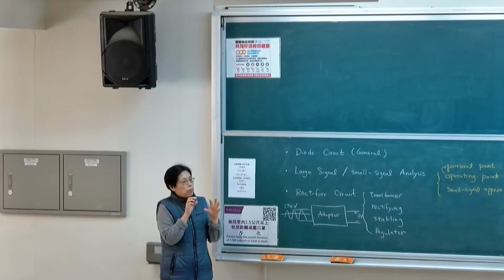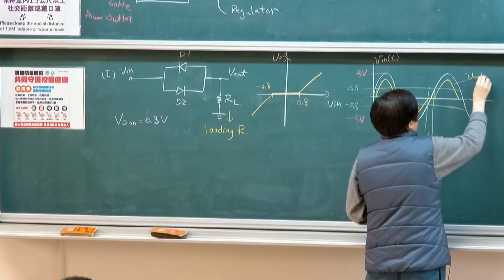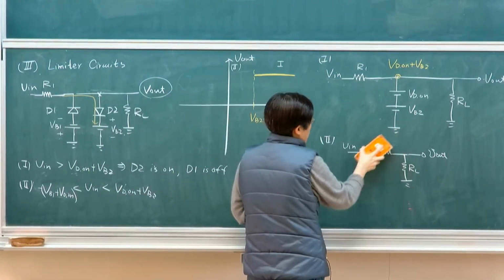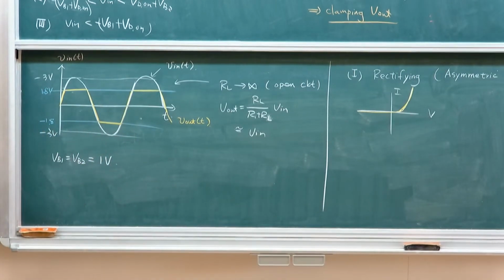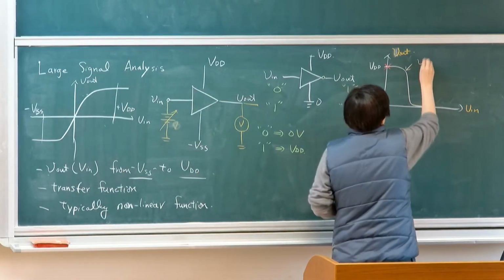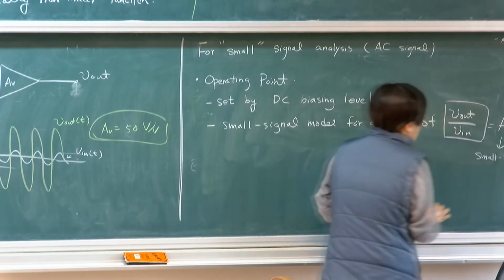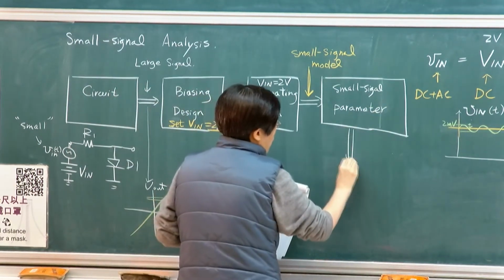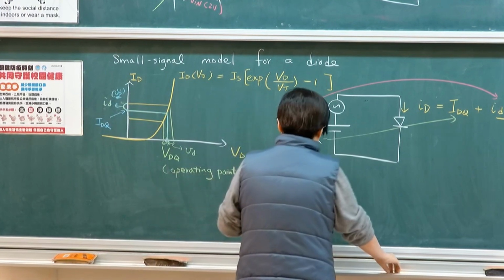11101金雅琴教授電子學｜第3B講3 2Diode model and circuit chap3